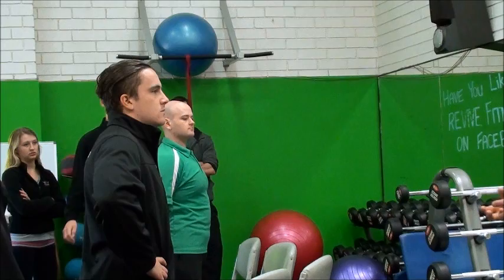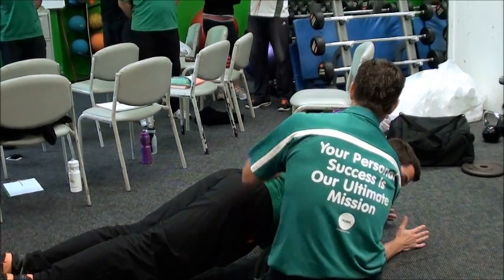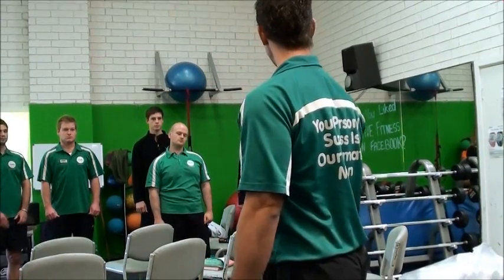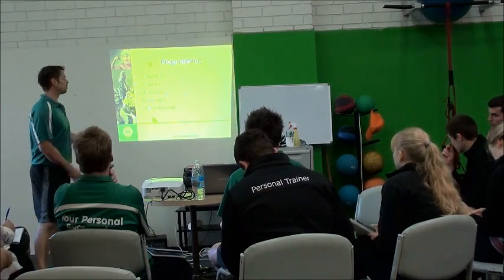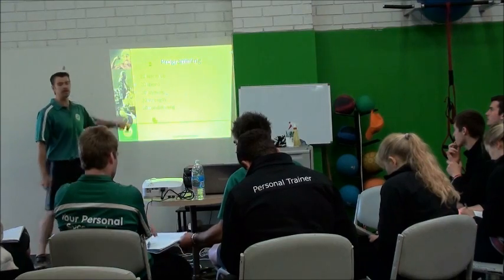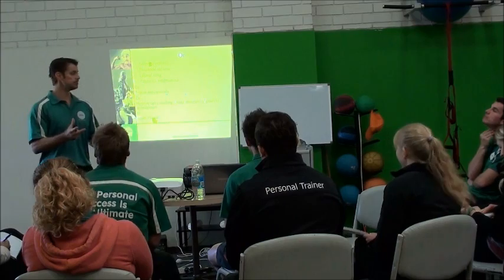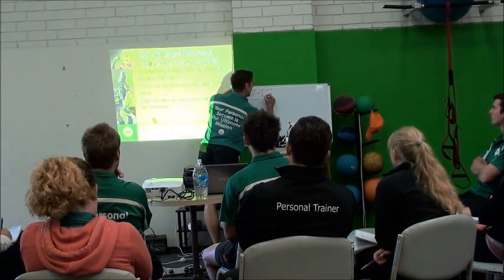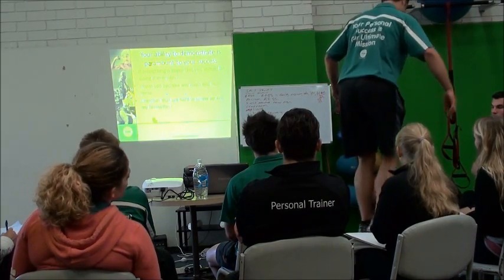strength and conditioning considerations lecture april Revive 2013